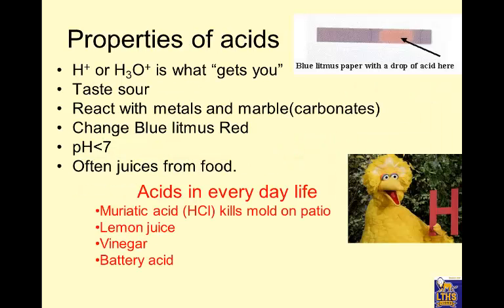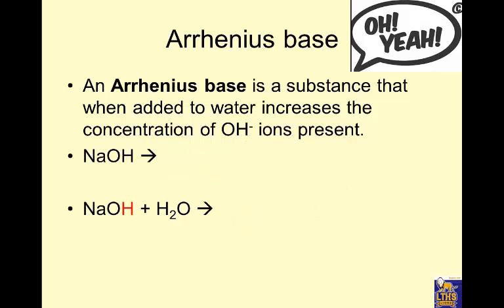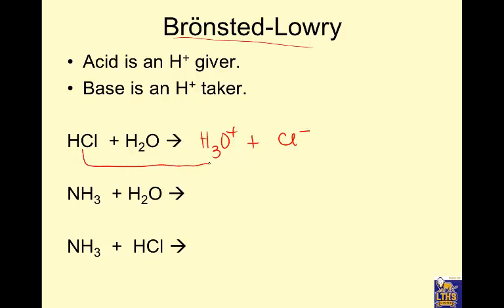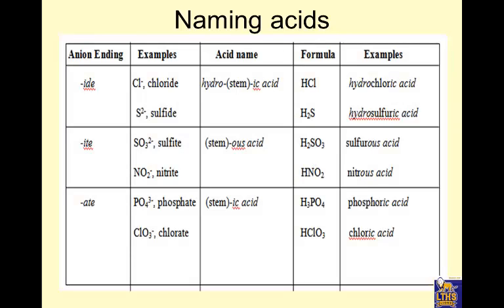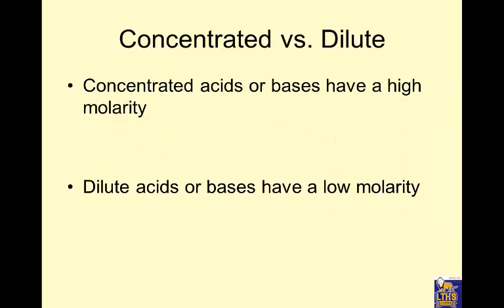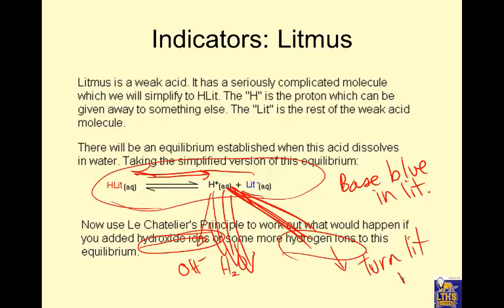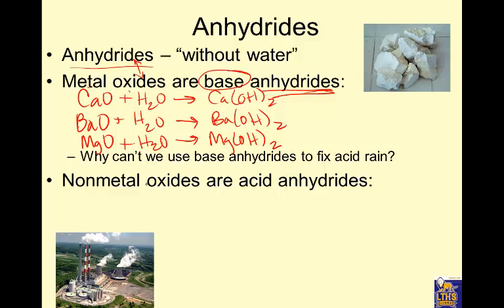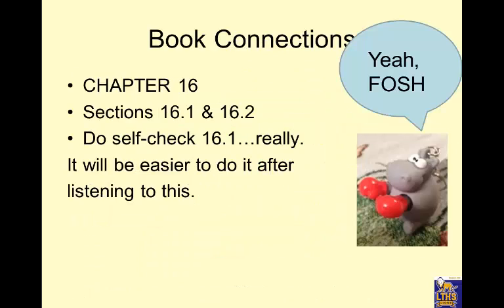LTHS CHEM 12 1 Acid base intro accel 14 15 HARBIN